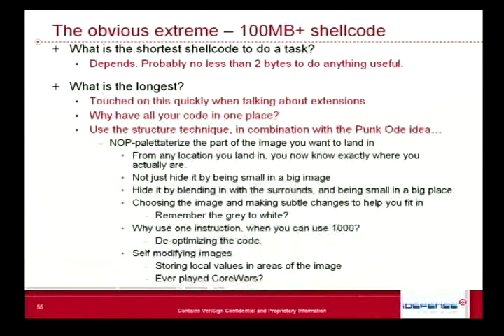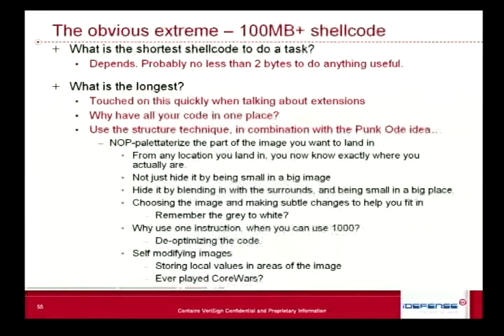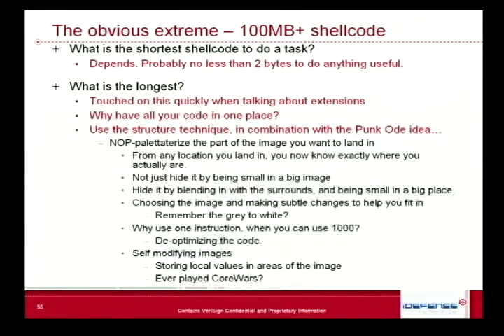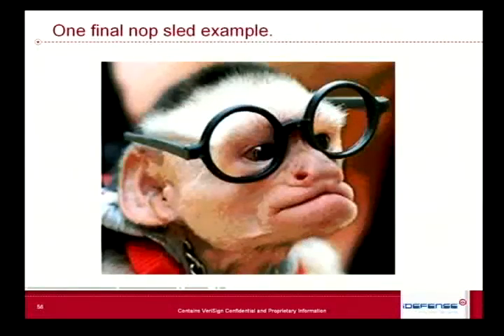2006 BlackHat Vegas V31 Sutton and MacManus Punk 0de 04